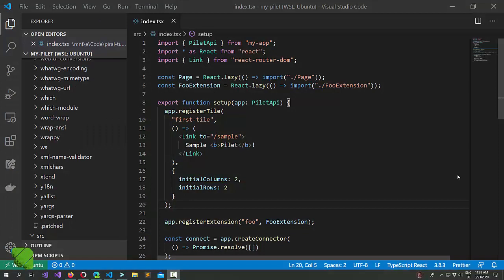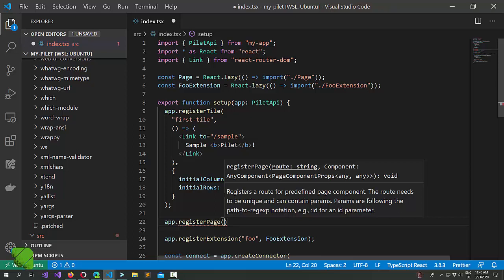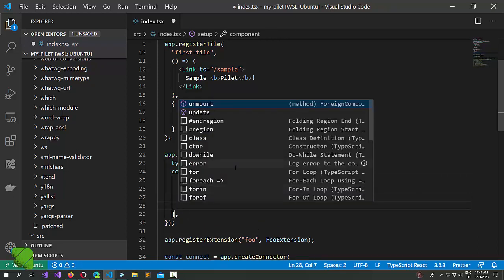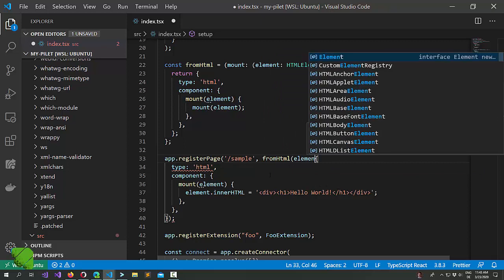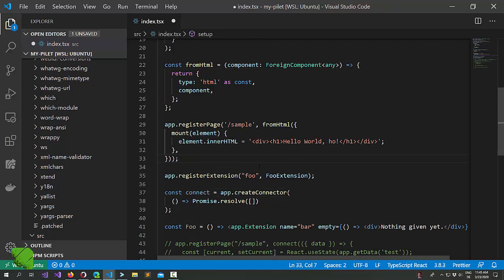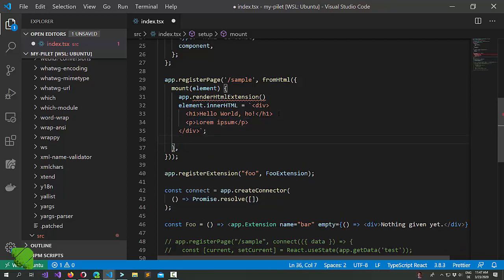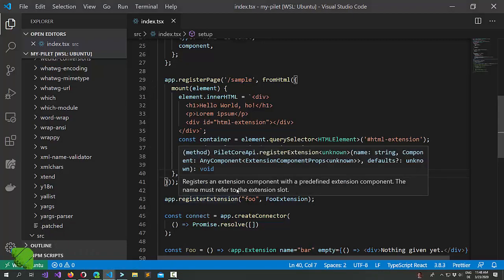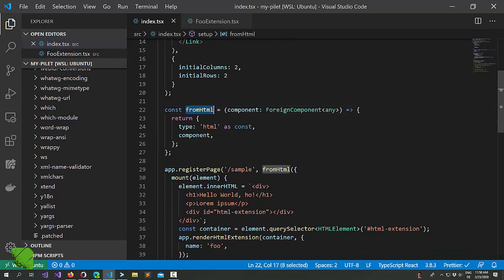Piral Tutorials - (14) Converters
Piral allows multiple frameworks to work together using converters.